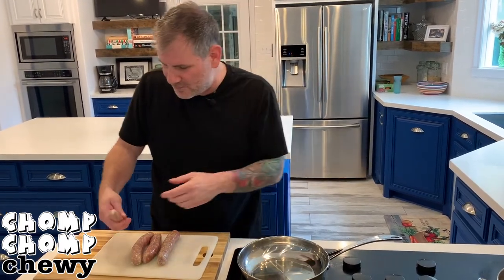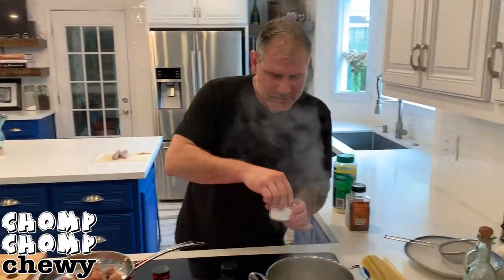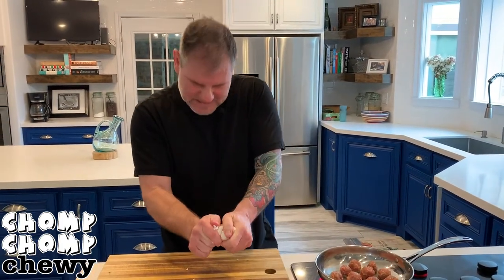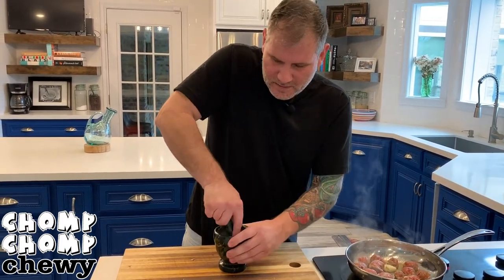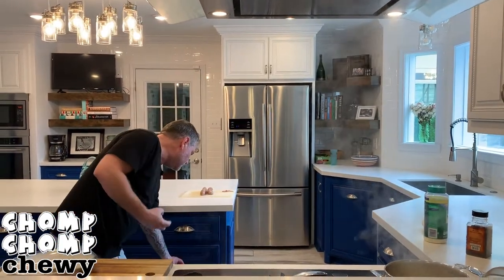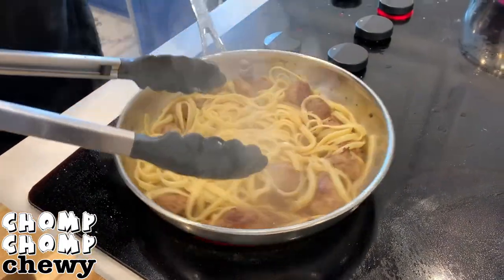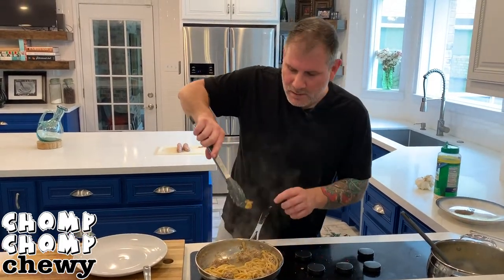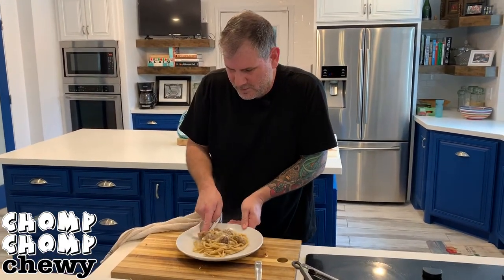HOW TO MAKE CARBONARA AT HOME IN 15 MINUTES | Chomp Chomp Chewy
This is an amazing and FAST dinner that your friends and family will LOVE!

I show you exactly how to do in this quick video HOW TO MAKE CARBONARA AT HOME IN 15 MINUTES!

ABOUT ChompChompChewy:

Welcome to my world of cooking!

If you love food (assuming that is why you are here) that’s big in flavor and fast and easy… then you’ve definitely come to the right place.

Watch our videos for easy to make recipes and Chompy Kitchen basics!

Our goal is to show you how fun, rewarding and delicious Cooking at home can be!

For instant updates check out the links below and FOLLOW us on social media where you can stay up to date on new episodes and what's going on in the CHOMPY kitchen!